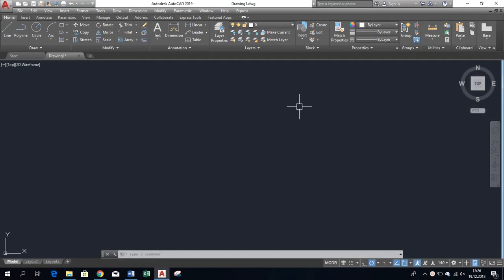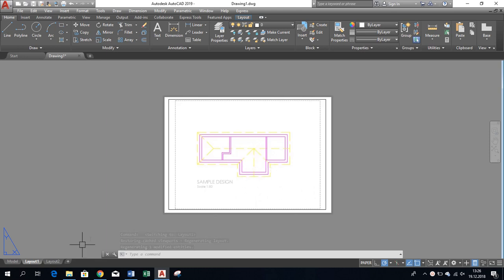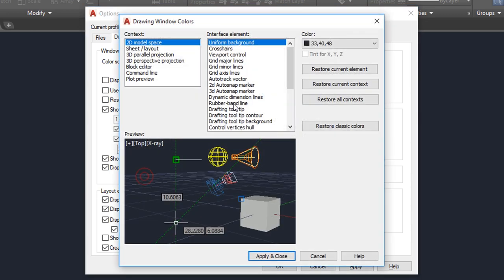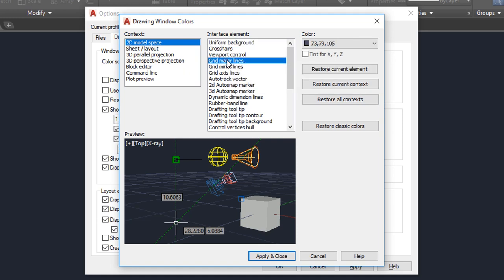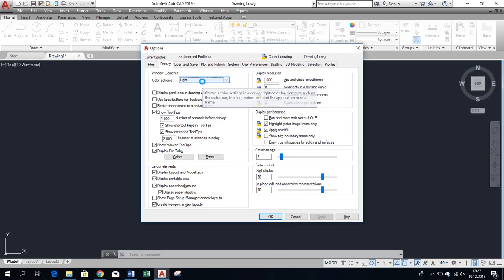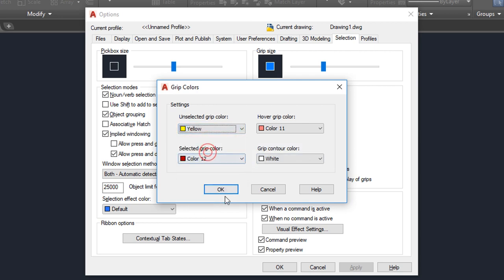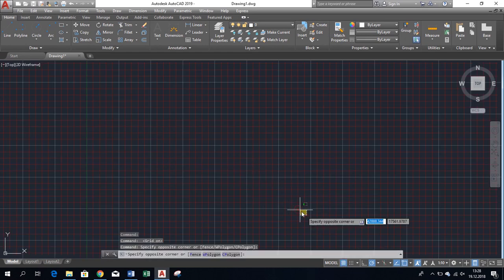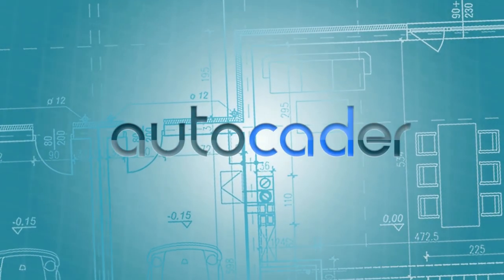AutoCAD - How To Adjust Display Colors? | AutoCADer | [EN] [PL]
Hi. On this video I`ll show you how to change display colors in AutoCAD. These are the colors of AutoCAD build-in items, like Model Space, Layout Space, Grips, Tool Tips ect. For example, as you can see by deafoult Model Space background is grey, but Layout – white which is causing that light colors are barely visible and your eyes are more strained. Lets see where to change it.

In AutoCAD go to options by either clicking on Autocad logo on left top corner and select options at the bottom or simply type „OPTIONS”  in AutoCAD command line and hit enter. When youre in – select Display tab, and click Colors. In there you can change colors of each particular interface elements being part of particular Context. So for example to change mentioned Layout color from white to some darker colour, which is causing less eye strain, select Sheet/Layout as a Context, and then change Uniform Background value to whatever you want. You can go through each element and set colour which will be best for you. Lets change colors of something else. When you`re done , just click Apply&Close buton, and all changes will be applied immediately.

On the same tab there is another option named „Color Scheme”. This is color of AutoCAD Ribbon and Menu windows only and is set to Dark by deafoult. I recomend to leave as is to avoid over eye strain.

There is one more place where we can change colours of grips. Go to Selection tab, and click Grip Colors. You can now adjust it depending on whether grip is unselected, selected, or cursor hovered. You can also change grip contour color. Lets say we want to change unselected grip color to yellow. When you`re done, just click OK.

On the same tab – there is salso buton named „Visual Effect Settings” where you can change selection colors and opacity.

When yo`re set everything up the way you want – just Click OK and there you go – display colors are changed just the way I`ve set them up. Selection colors, grips are yellow, and layout background is dark and much more legible.